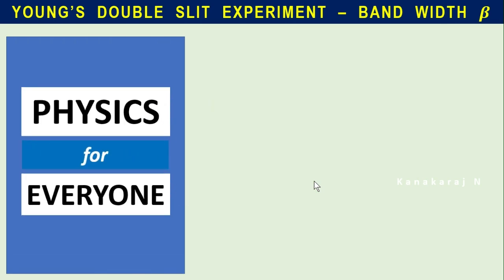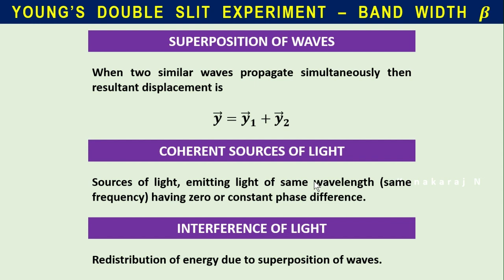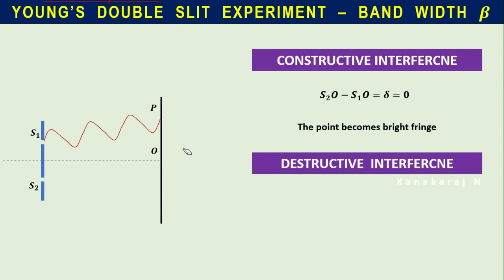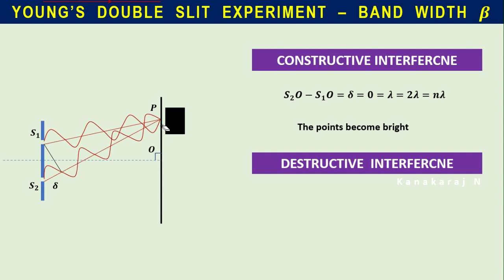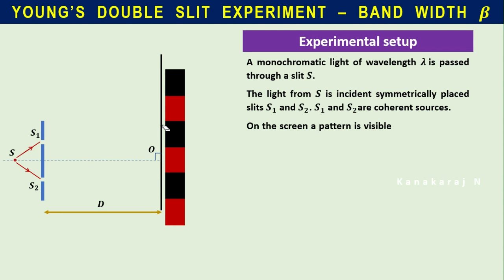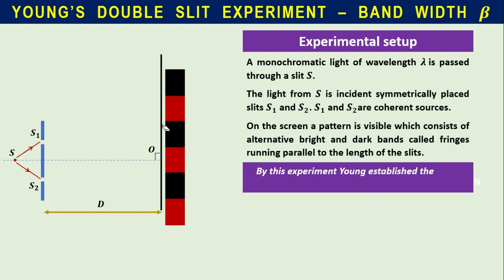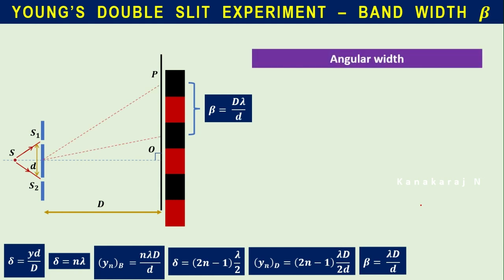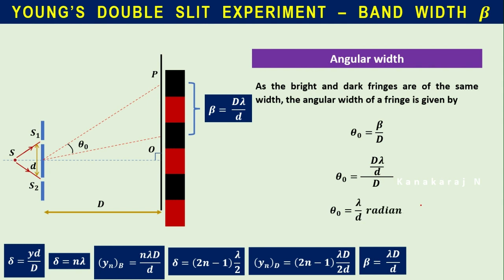YOUNG’S DOUBLE SLIT EXPERIMENT – BAND WIDTH 𝜷 - WITH TIPS AND TRICKS